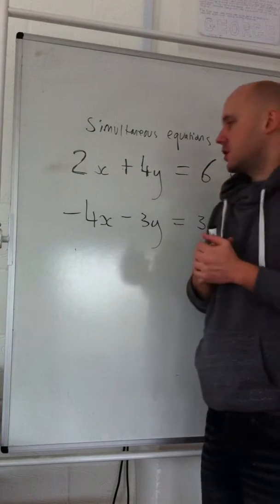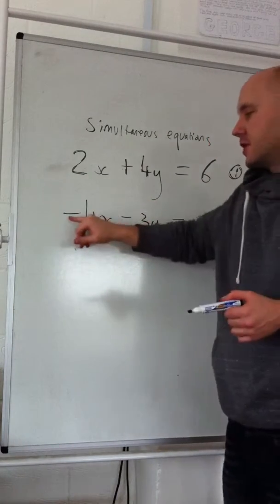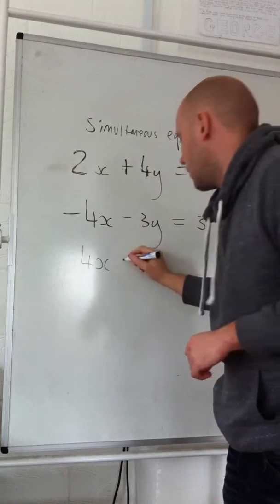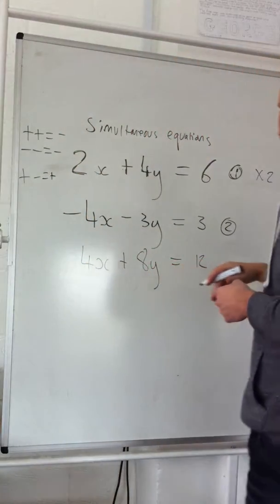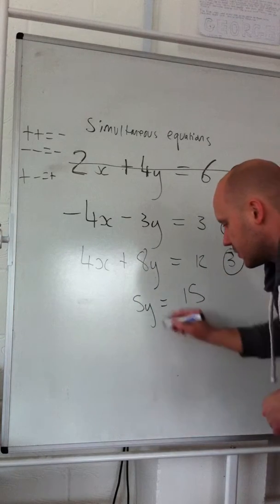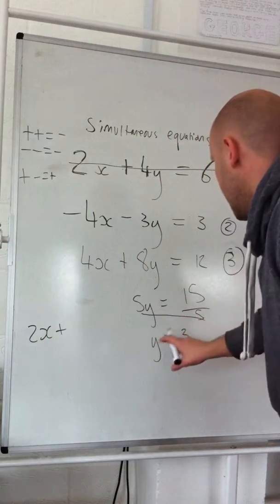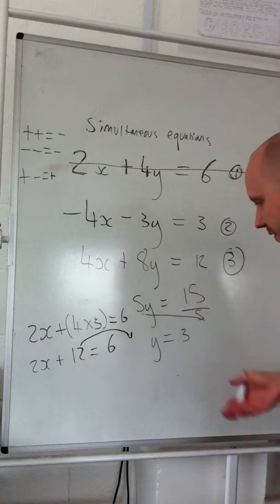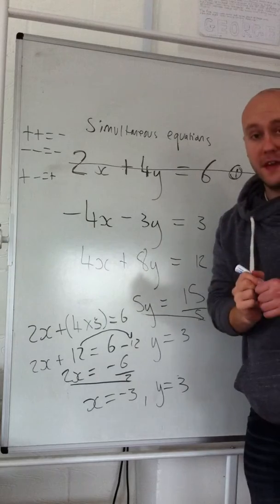Simultaneous Equations GCSE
A video for students of maths GCSE